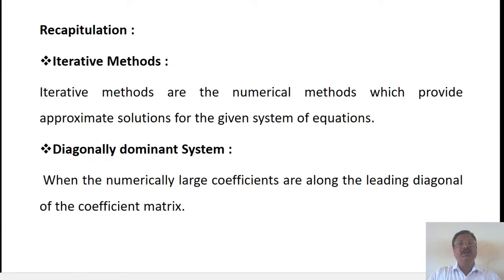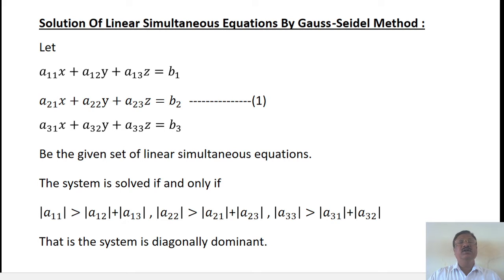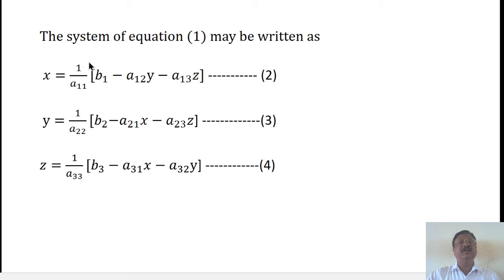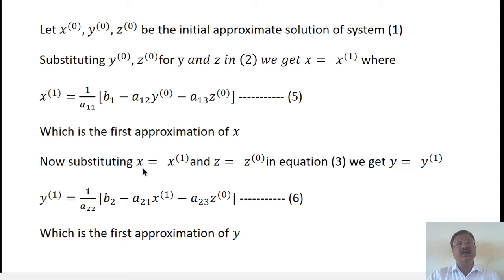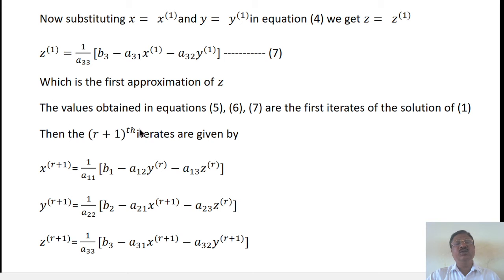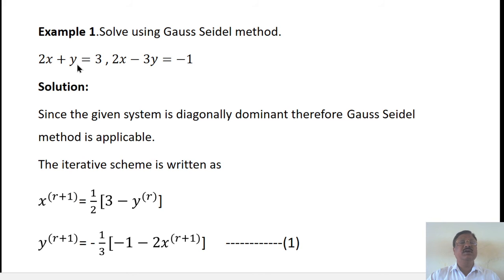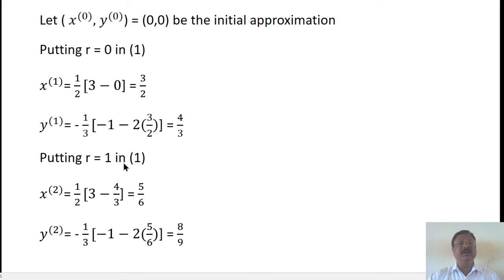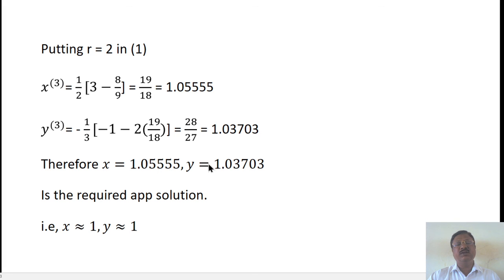Session 23 Solution of linear Simultanious Equations by Gauss Seidel Method Autosaved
B.Sc V Sem Paper II Numerical Methods.